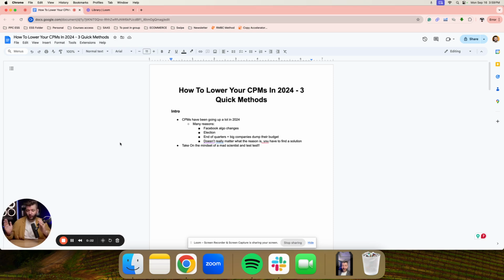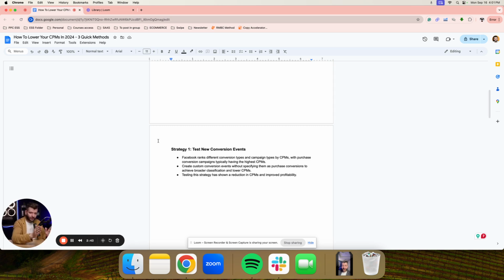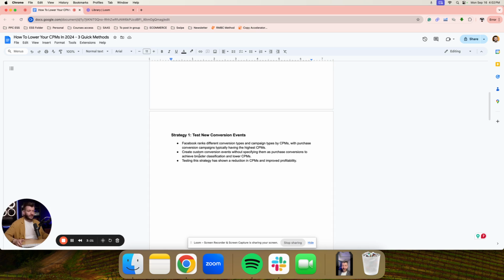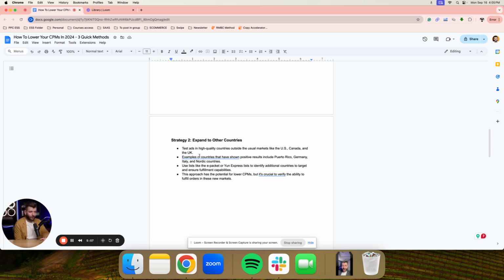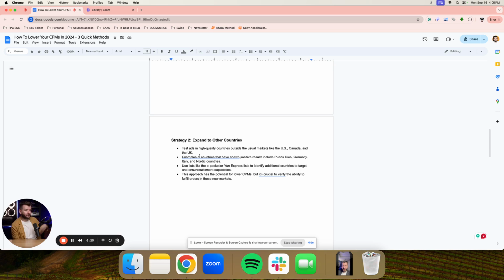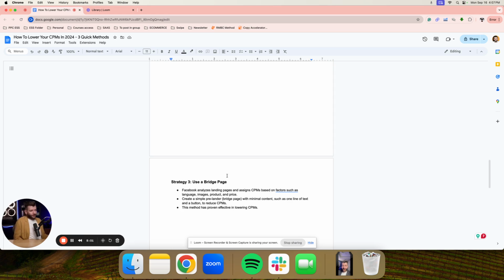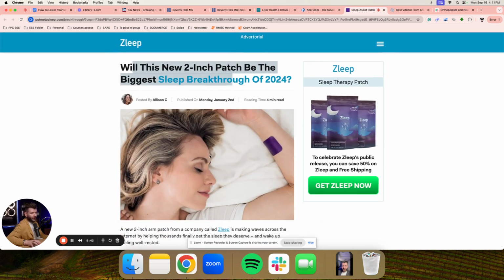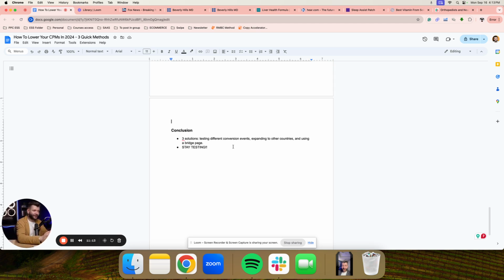3 Proven Strategies To Lower Facebook CPMs INSTANTLY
Need help SCALING your ecom brand?

Need help STARTING your own e-commerce brand?

In this video I go through 3 PROVEN strategies to lower your CPMs Instantly.

Week by Week it is becoming more and more expensive to advertise...

And with these 3 simple tricks, you will see your advertising costs go down,

And your ability to scale go up.